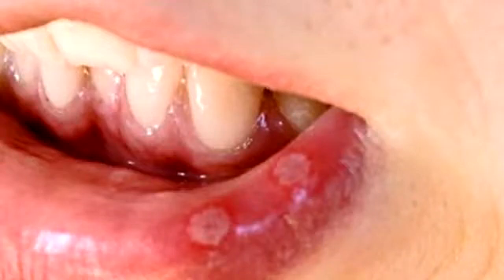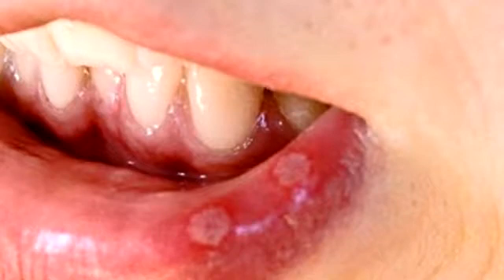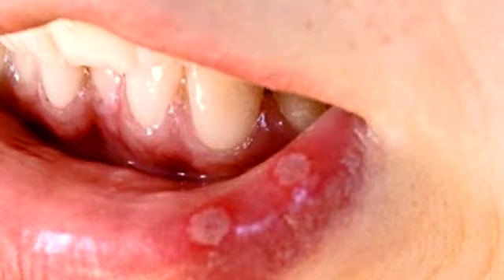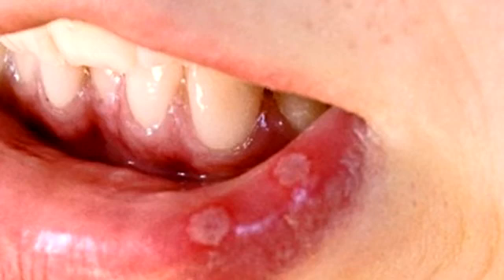Canker Sores: Causes & Treatments.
Sign up  the channel and receive daily videos!